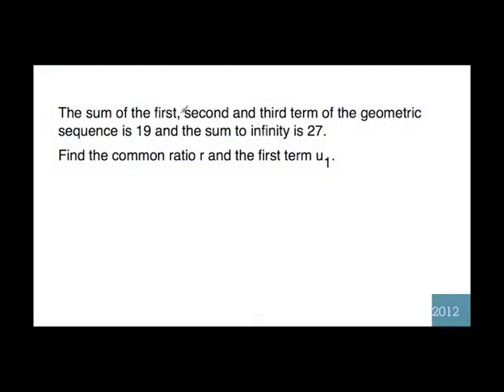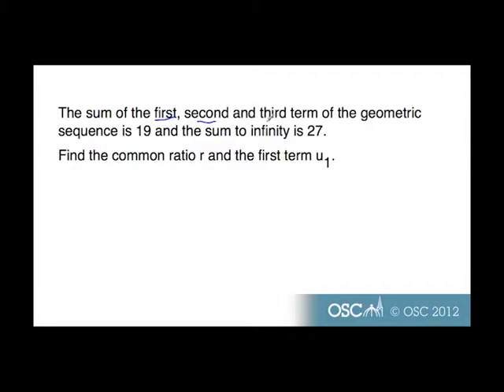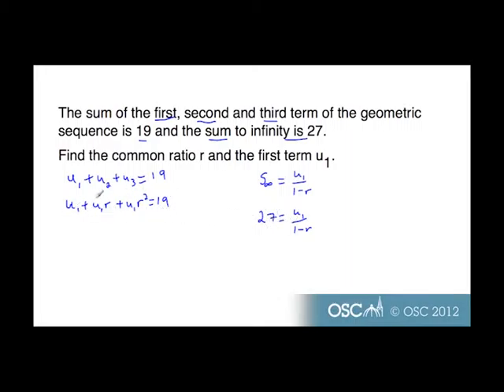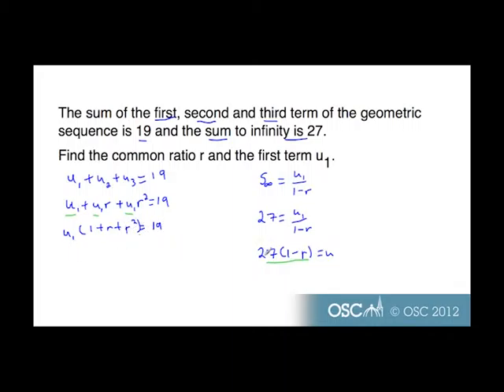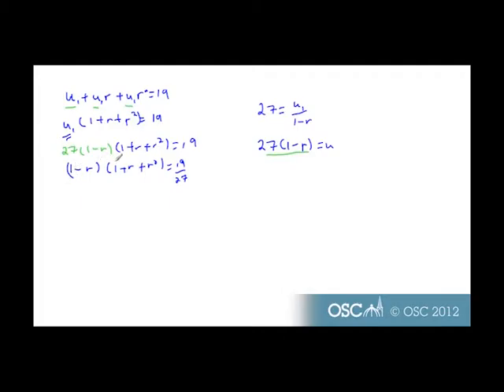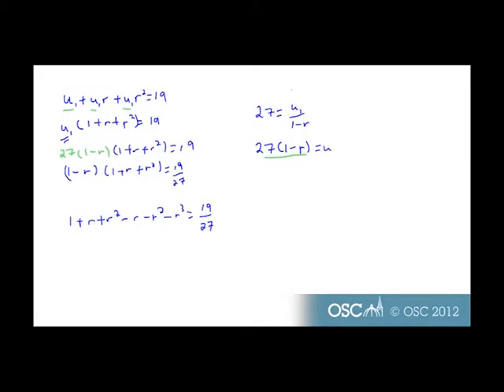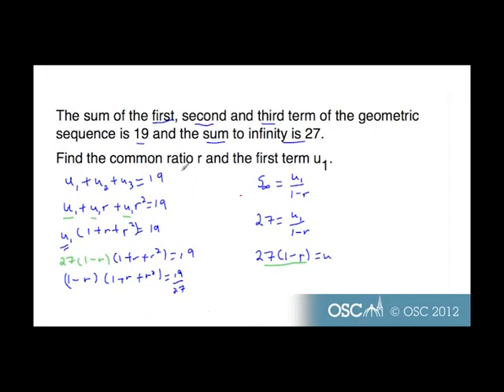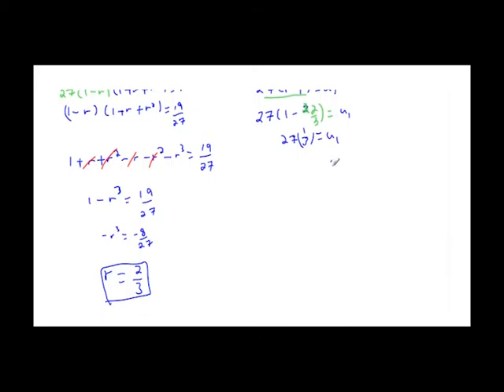Algebra - Sequences and Series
Oxford Study courses worked with some top IB teachers to create a full range of IB Maths videos closely alligned to the syllabus.